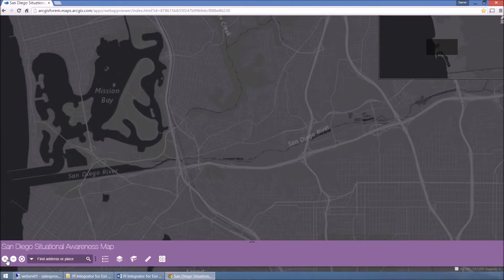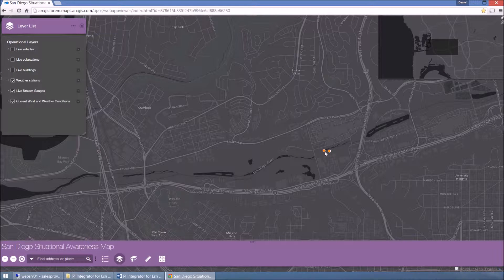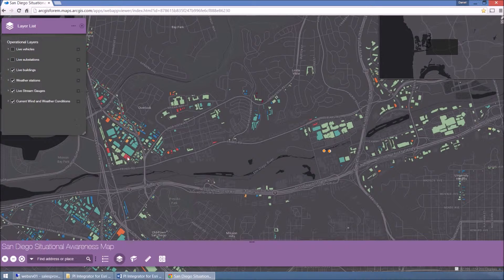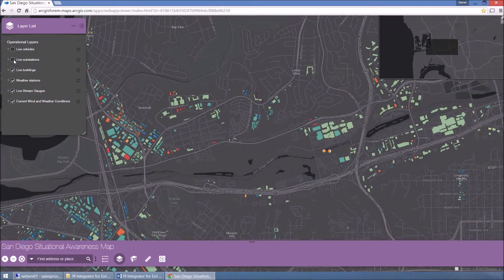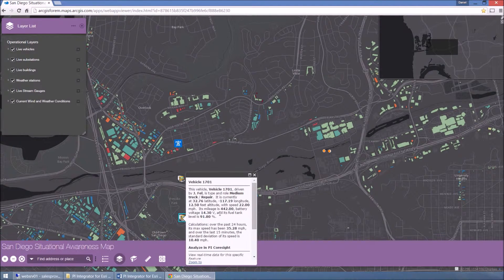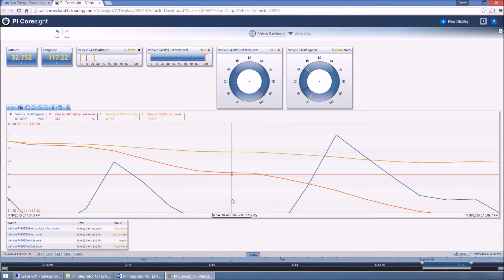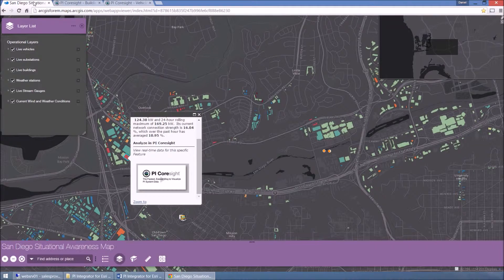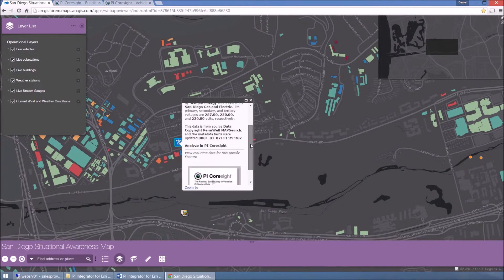PI Integrator for Esri ArcGIS - Flood and Disaster Response